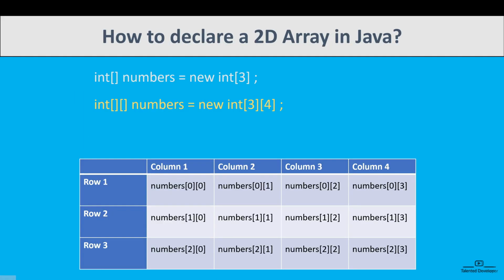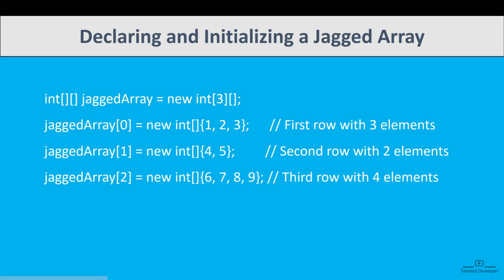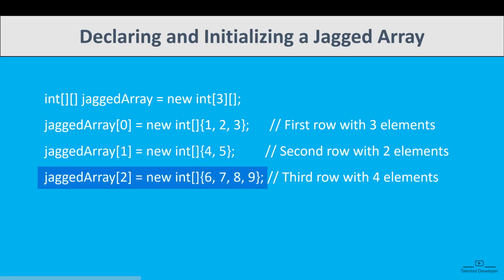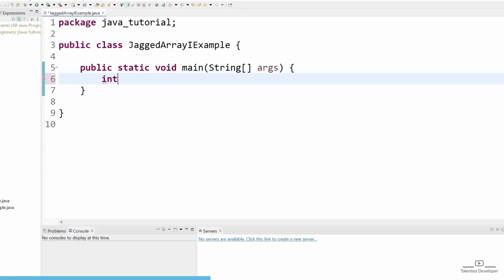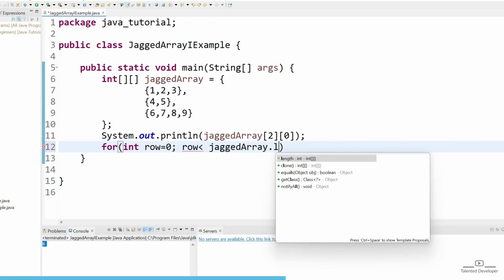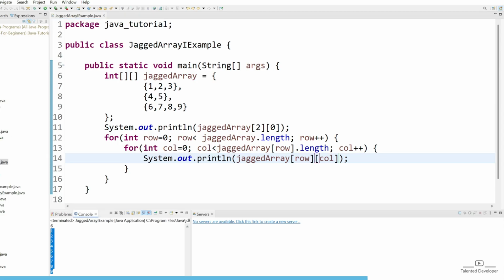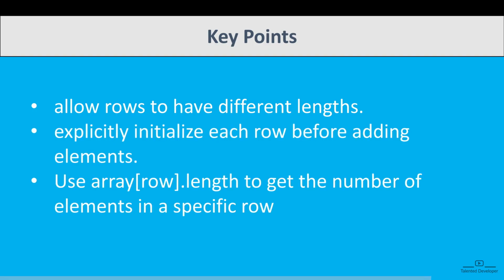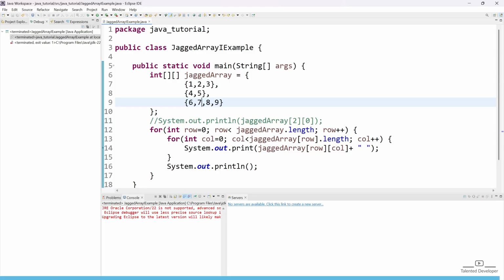Jagged Array in Java | Chapter-34 | Java Tutorial For Beginners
In this tutorial, we’ll explore what a jagged array is, how it differs from standard 2D arrays, and how you can effectively use it in your Java programs. With practical examples and step-by-step explanations, you'll learn how to declare, initialize, and work with jagged arrays. Perfect for beginners and anyone looking to enhance their Java programming skills!

What’s covered in this video:

🛠️ What is a jagged array?
🔍 How to declare and initialize jagged arrays in Java
💡 Accessing and modifying elements in jagged arrays
🚀 Practical use cases for jagged arrays in Java programming
This is part of our Java Tutorial Series for Beginners, where we bring you regular content to strengthen your coding knowledge.